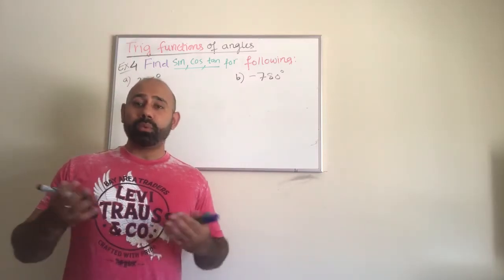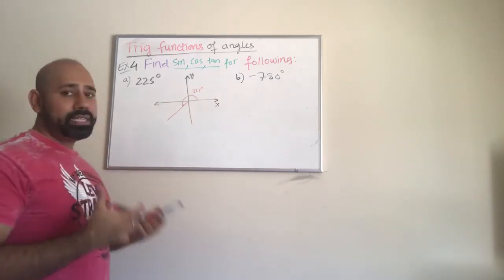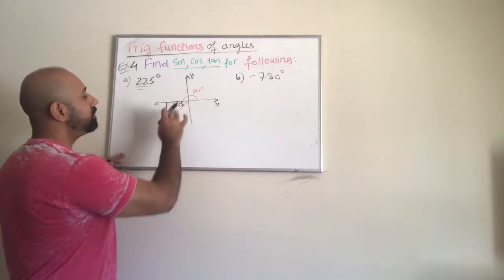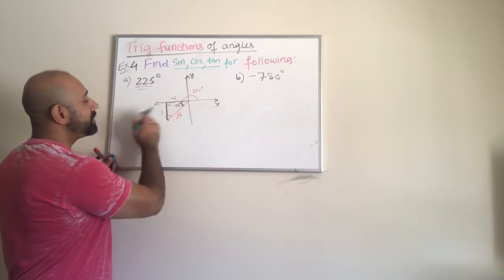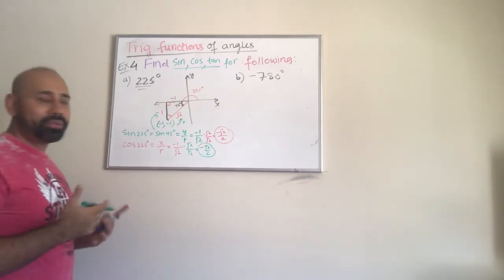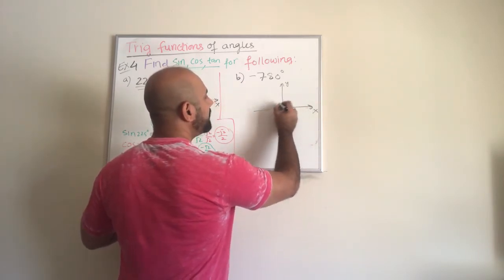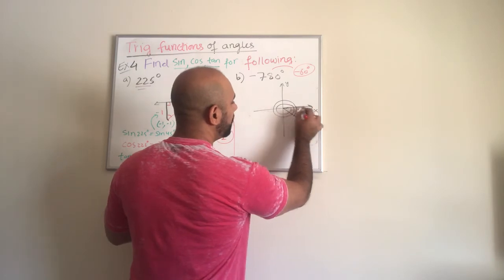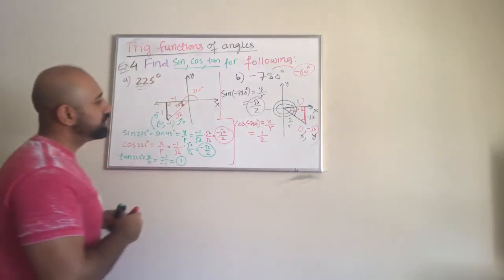June 23, 2020